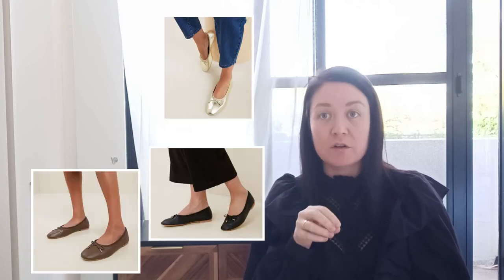Autumn Winter 2021 - Australian brands that have gotten it right!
Hey everyone I'm back!

Today I am discussing the brands in Australia that have nailed Autumn Winter 2021. The good thing is, these websites I have mentioned today actually do ship Internationally (most Countries).

See the list of items below that I talk about in this video.